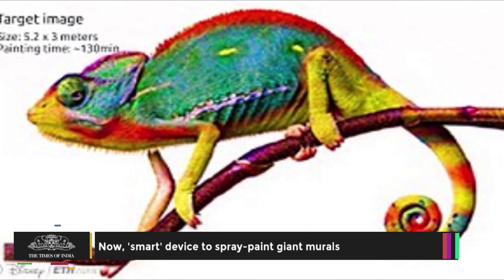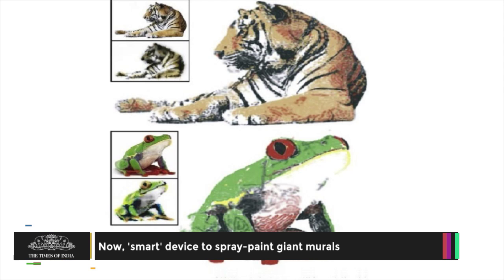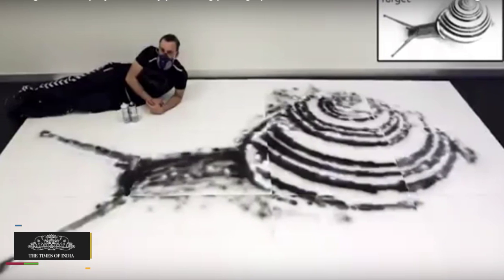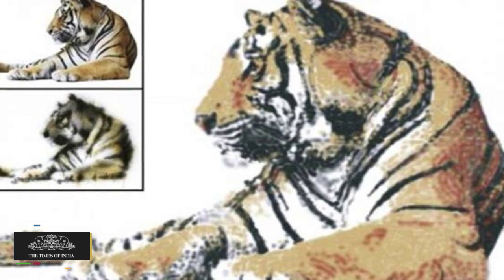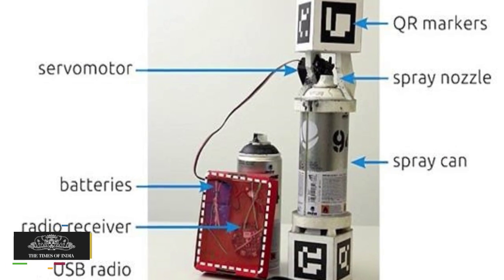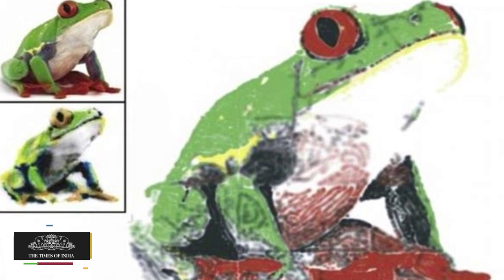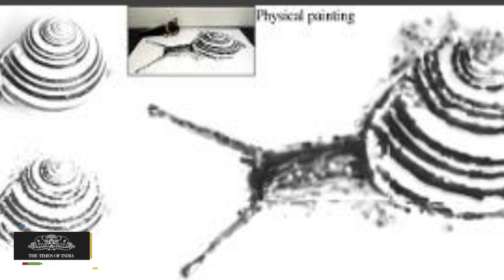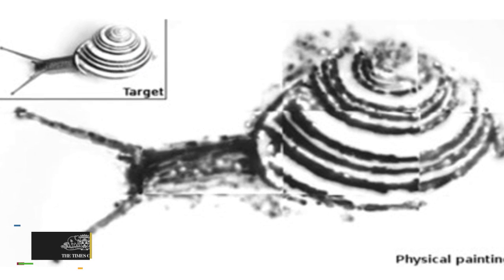Smart Device To Spray Paint Giant murals